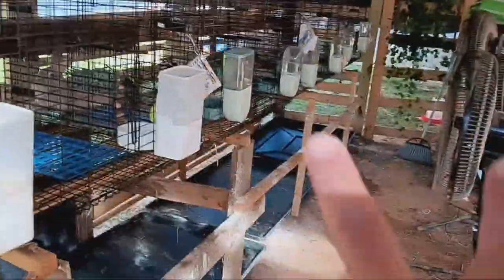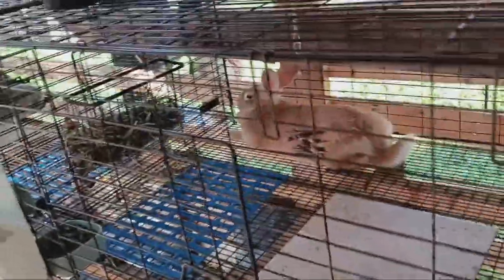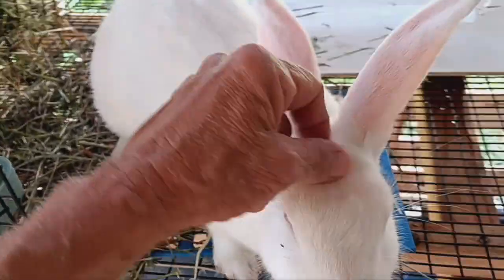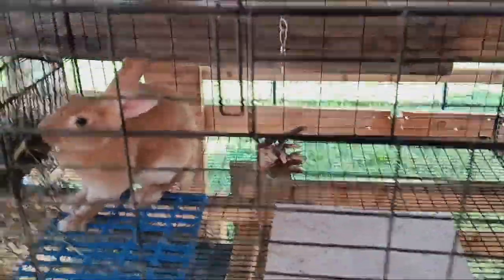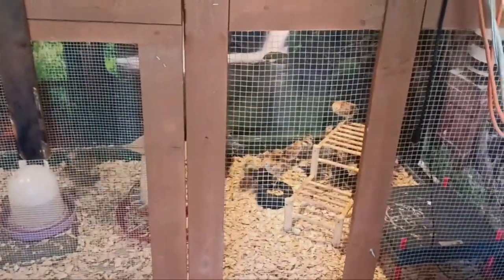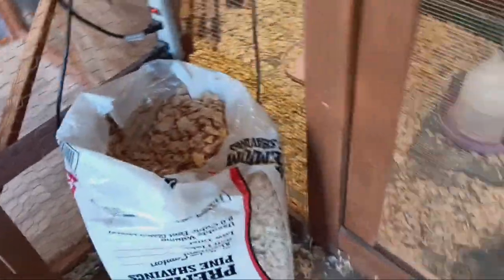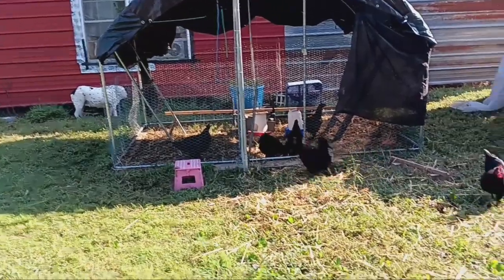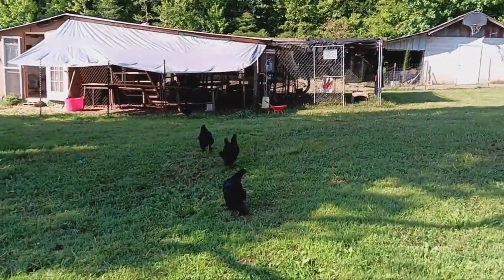Quick update on rabbits and chicks